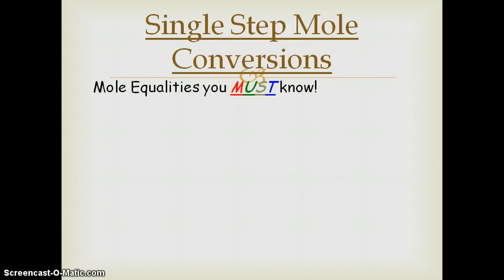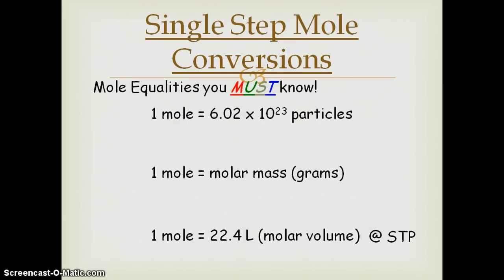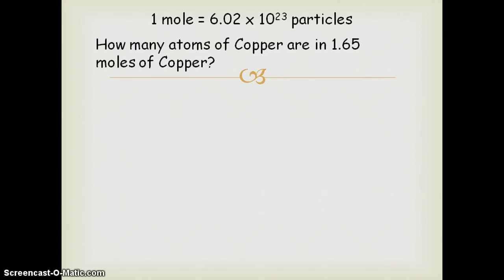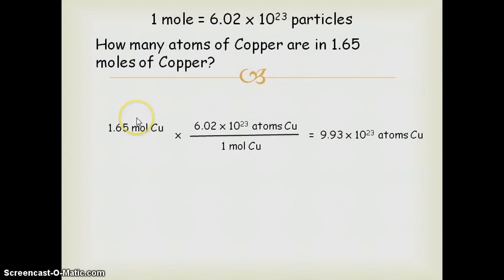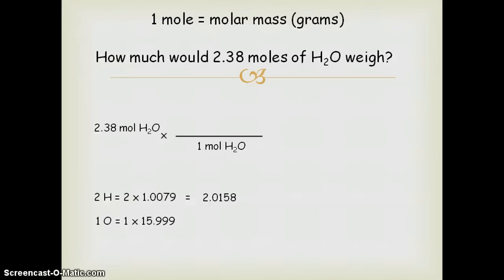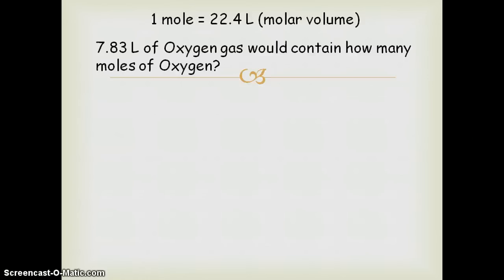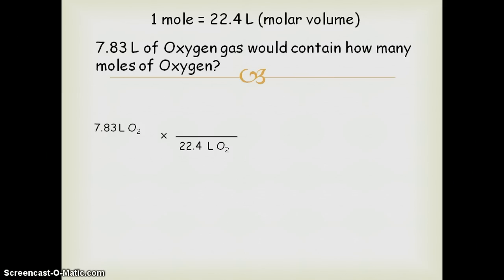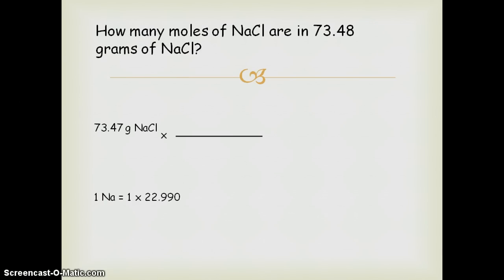Mole Vodcast 3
Single Step Mole Conversions